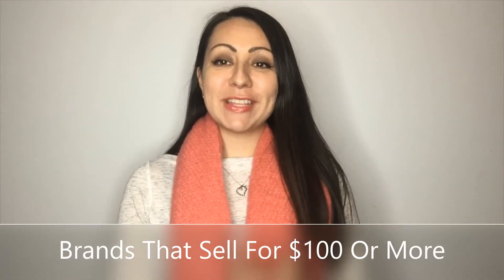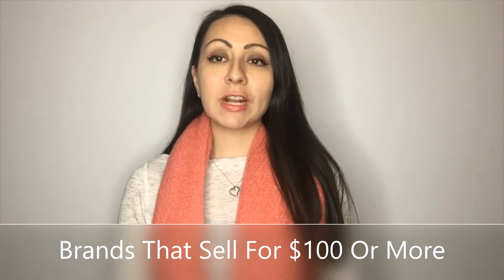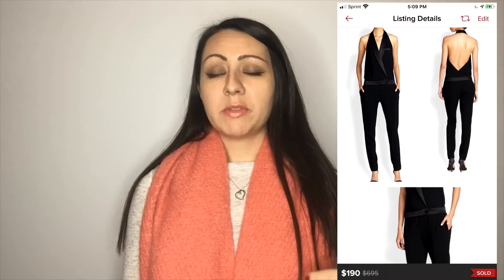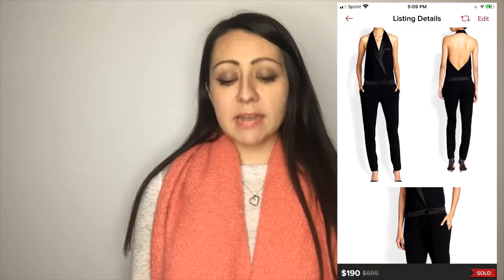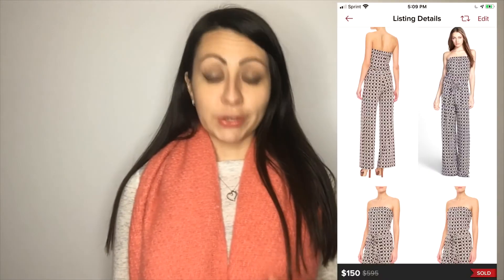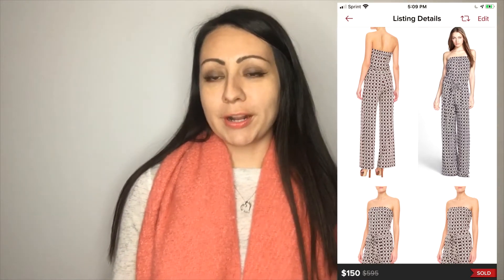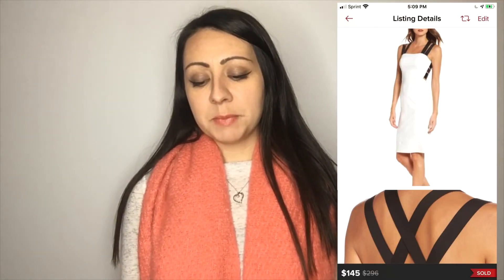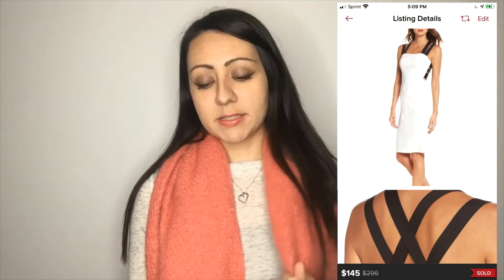Brands That Sell For $100 Or More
Hey Everyone! Thanks for joining me for this video.

I'd love to hear what kind of videos you'd be interested in seeing from a Part-Time Reseller so please put those suggestions in the comments section!

If you have any questions about reselling comment and I will get back to you ASAP.